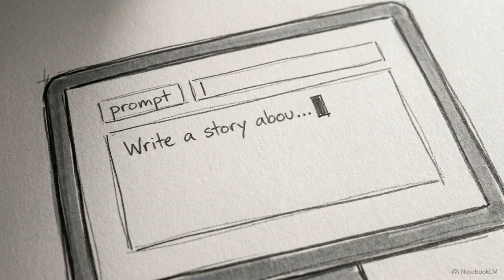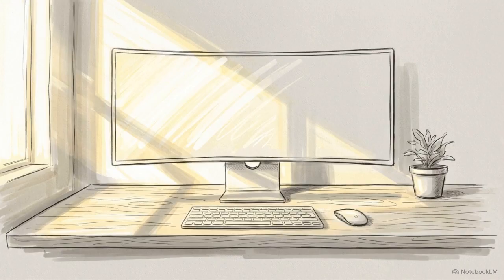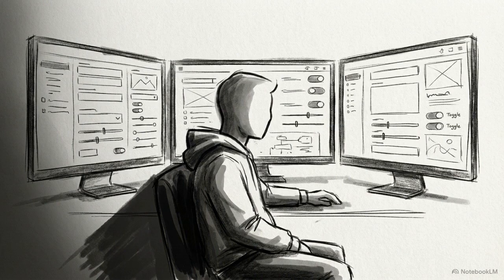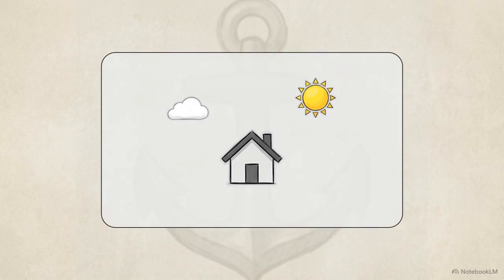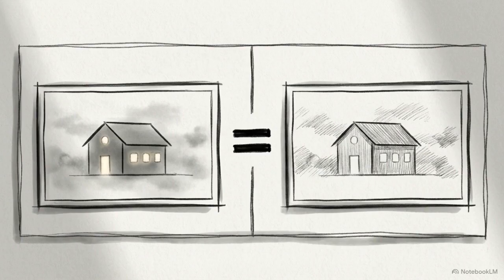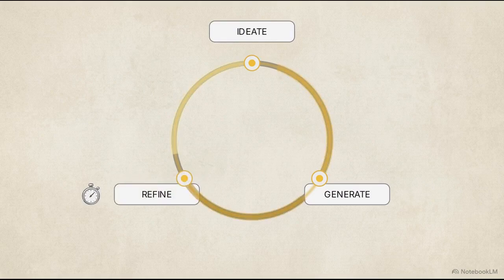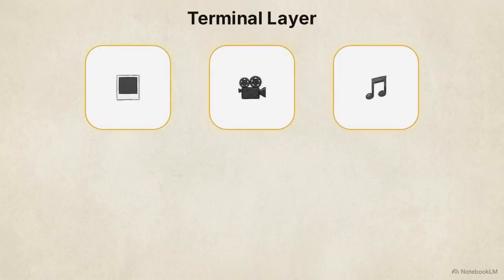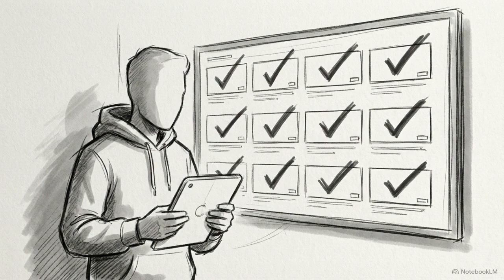How AI Helps Creators Experiment Faster AI Workflow Breakdown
AI didn’t just make creation faster.
It made experimentation cheaper.
And that changes everything.
In this video, we break down how modern creators are using AI to test ideas, iterate rapidly, and produce high-quality content—without the traditional time, cost, and production constraints.
Most creators are still stuck in fragmented workflows that kill momentum and slow everything down.
Why AI lowers the cost of creative experimentation
The hidden workflow slowing most creators down
The difference between linear vs circular AI workflows
How to move from generation → iteration → refinement
Why speed alone isn’t enough without the right system
How small teams are outperforming traditional production models
The Core Breakdown
Most creators operate like this:
This creates friction.
This breaks context.
This slows experimentation.
The better model:
IDEATE → GENERATE → REFINE → LOOP
Where:
ideas evolve in real time
outputs feed back into decisions
iteration becomes your advantage
Why This Matters
When the cost of testing ideas approaches zero:
You can explore more directions
You can take more creative risks
You can refine faster than ever before
AI doesn’t just help you create.
It helps you think through creation.
Who This Video Is For
Content creators (YouTube, TikTok, Instagram)
Filmmakers, designers, and musicians
AI builders and product designers
Anyone trying to scale creative output with AI
Key Takeaway
AI tools generate.
Workflows win.
Connect
📩 Join the newsletter: [Your Substack link]
📲 Follow for more insights on AI creative workflows
This is where creative infrastructure begins.